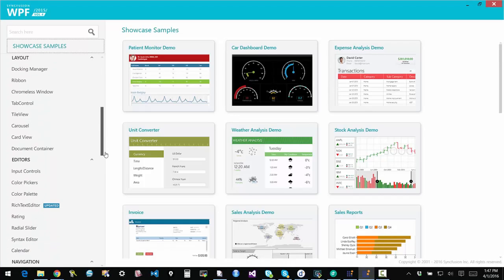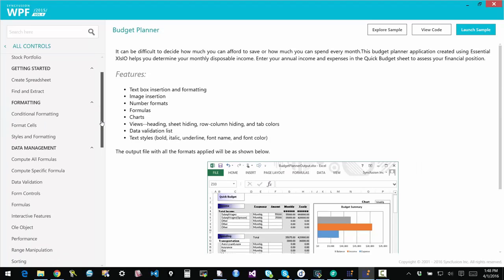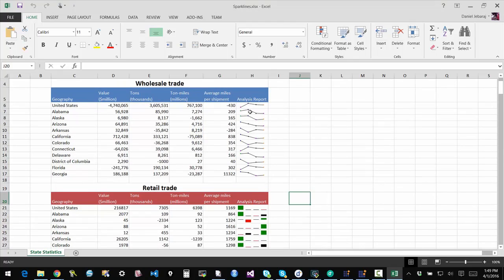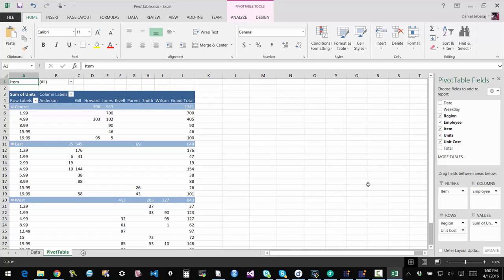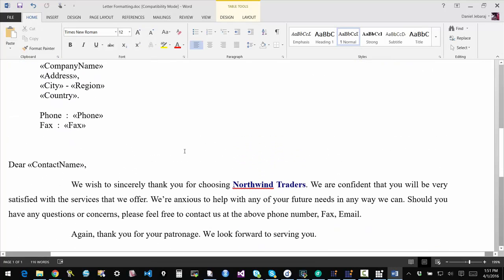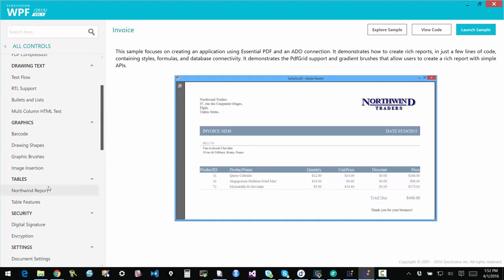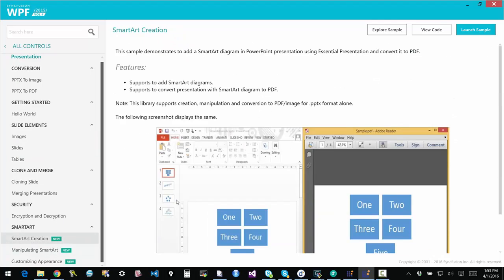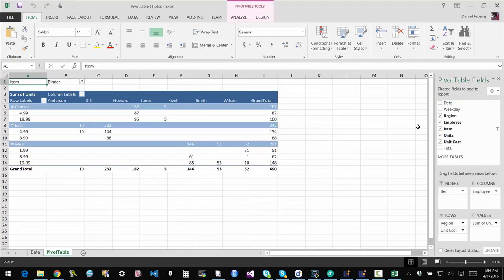Document Processing Library to Manage Excel, Word, PowerPoint and PDF Files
Read and Write Excel, Word, PDF and PowerPoint files. Also includes integrated visualization capabilities. Advanced features include support for pivot tables, pivot charts, mail-merge and extensive formatting. This video walks through a few key samples and gives a quick overview of what is possible with the Syncfusion File Format libraries. Use with web, desktop and mobile applications including the Xamarin platform.